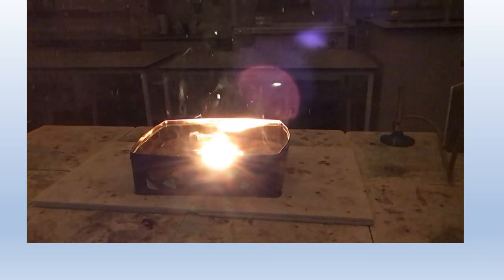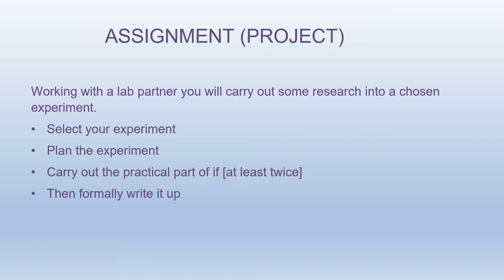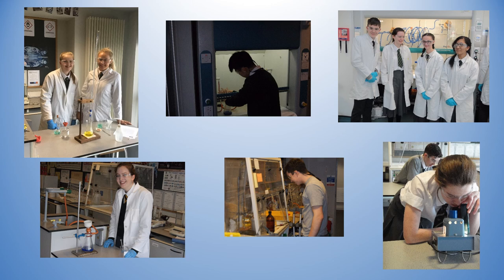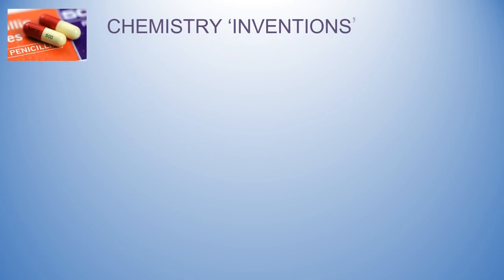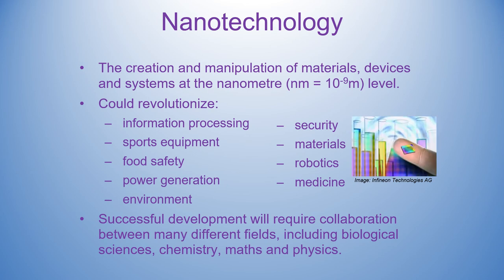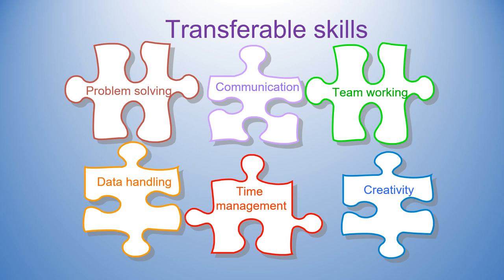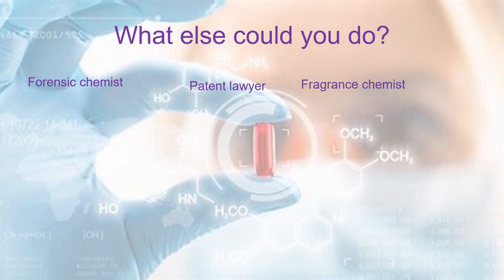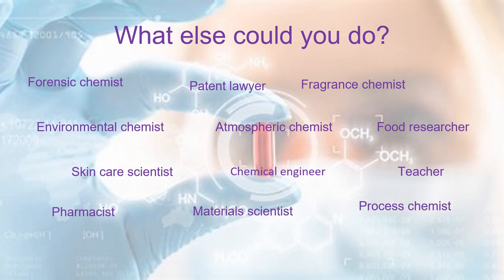St. Aloysius' College | Intro to Advanced Higher Chemistry